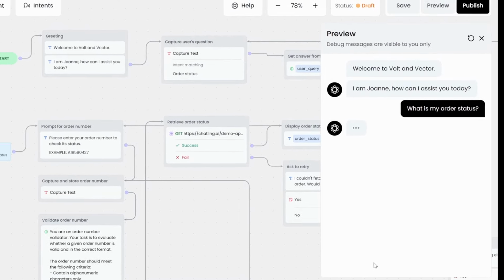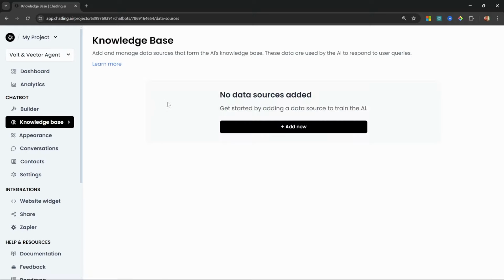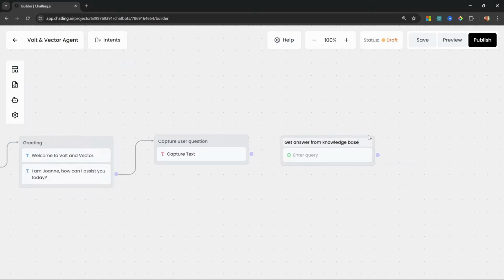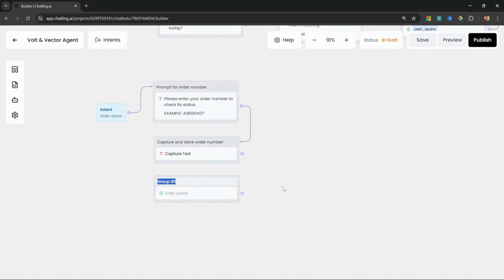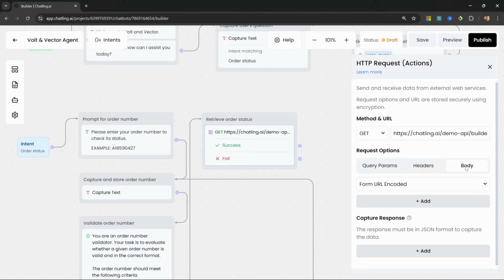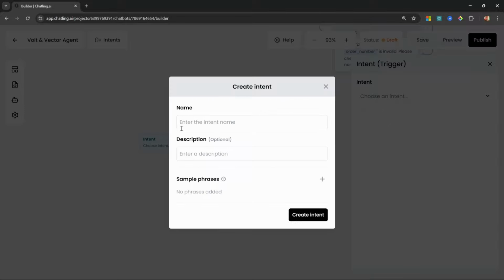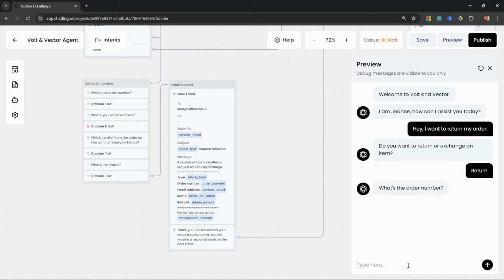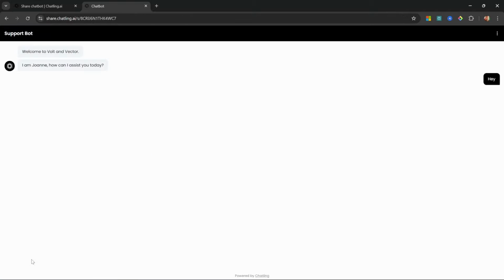Chatling Tutorial: Build a No-Code AI Chatbot for Your Store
In this Chatling.ai tutorial you will learn how to build an E-commerce chatbot that can assist users with several advanced features - like product inquiries, order statuses, returns and exchanges and handing over to a human agent.

🕒 TIMESTAMPS:
00:00 - Intro
00:46 - Demo
03:42 - Getting started with Chatling
04:23 - Knowledge base
05:34 - Chatbot setup
07:00 - Product inquiries from knowledge base
10:11 - Intents overview and creation
12:20 - Order status
21:52 - Returns and exchanges
26:58 - Human agent handoff
30:23 - Publishing chatbot